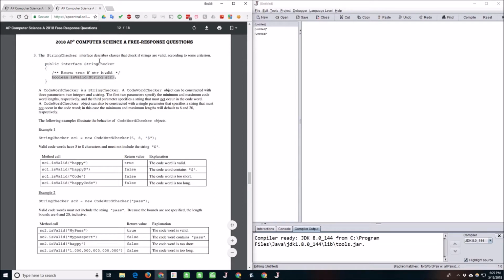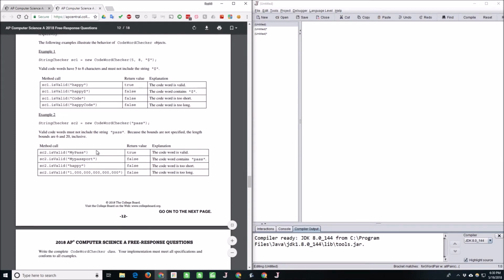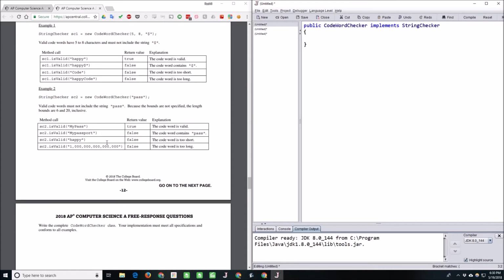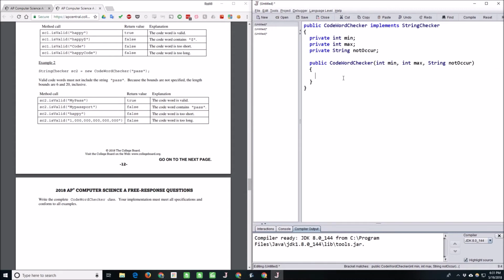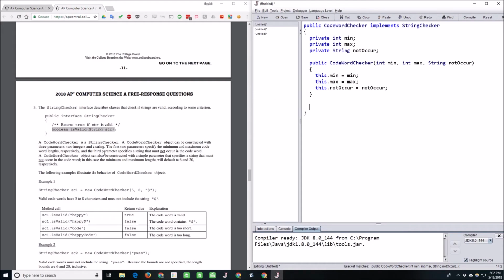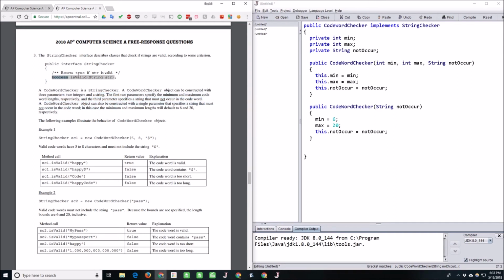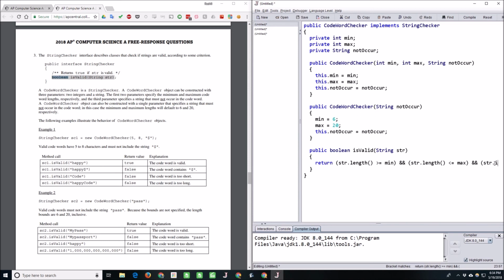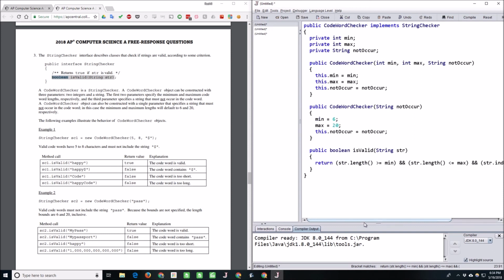2018 AP Computer Science A FRQ #3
Explanation of the 2018 AP CS A Free Response Question 3! If I made any mistakes, feel free to let me know.

EDIT: Thank you to Michael Ancel for pointing out that I forgot to add the word "class" when creating the CodeWordChecker class.